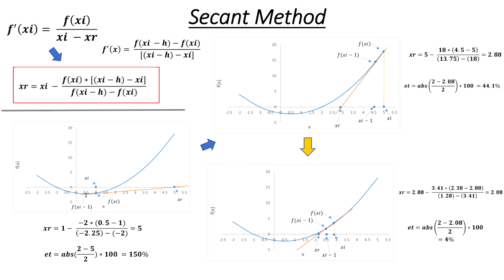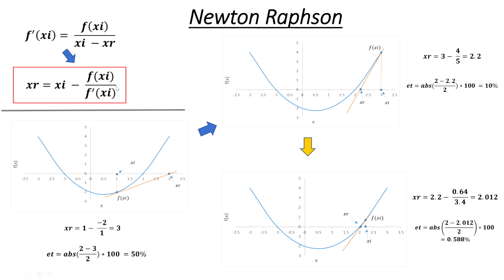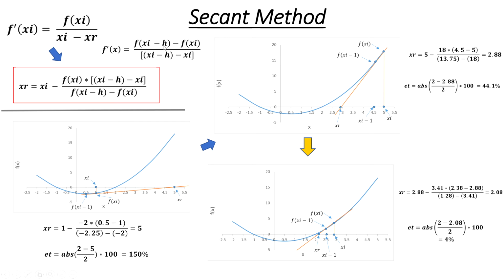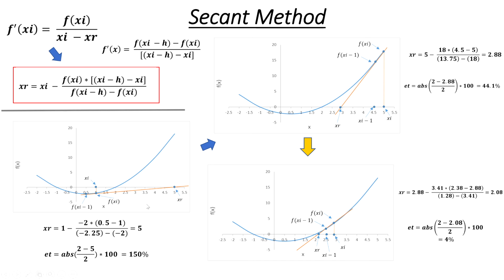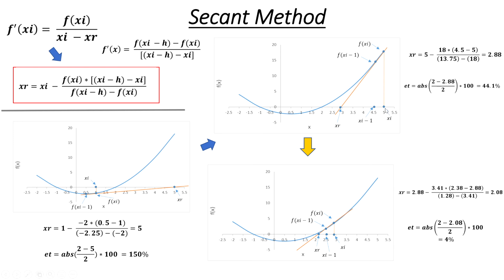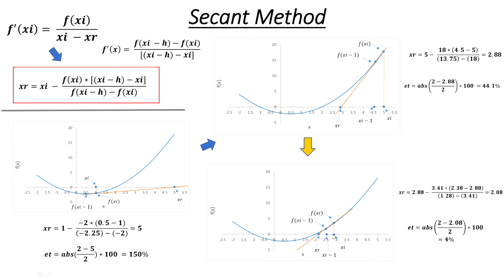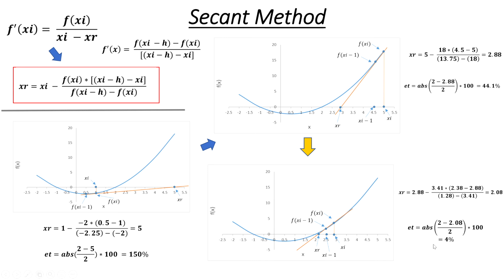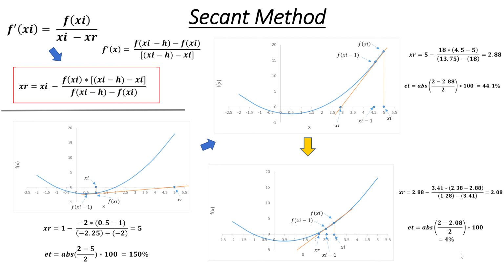Secant Method - Concept